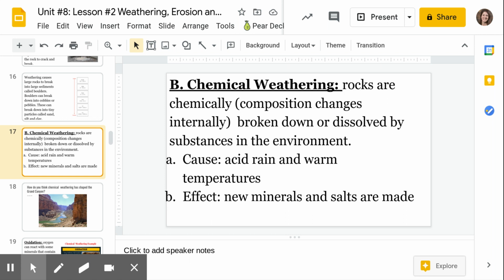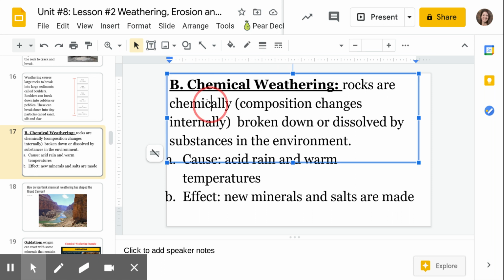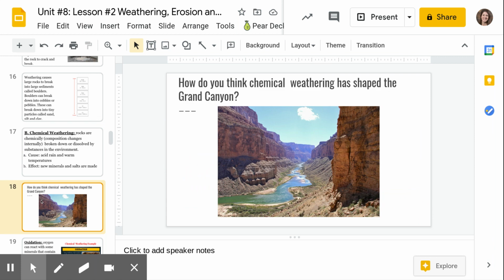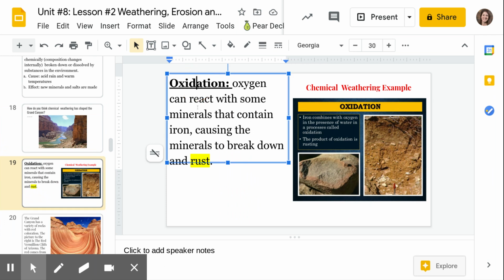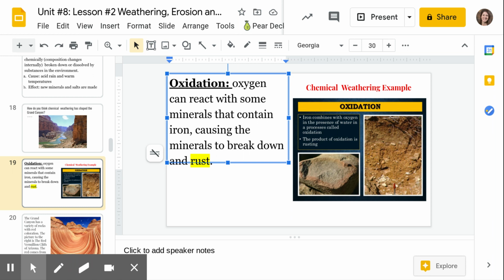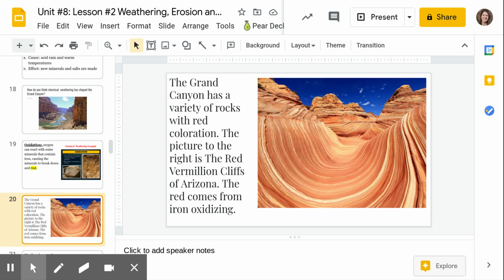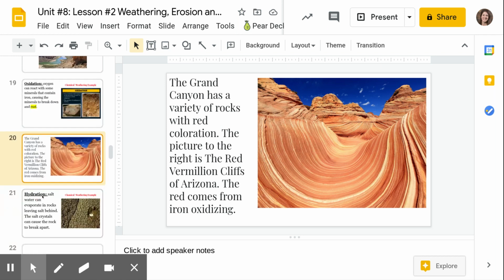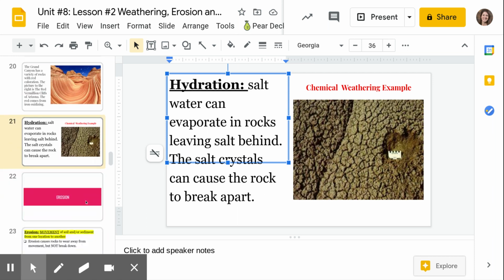Unit #8: Lesson #2 Video #3